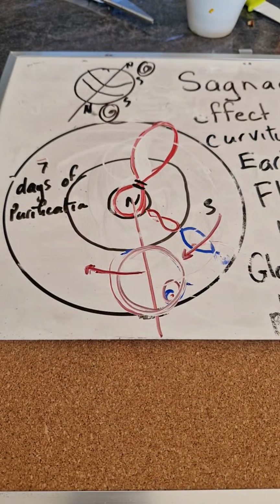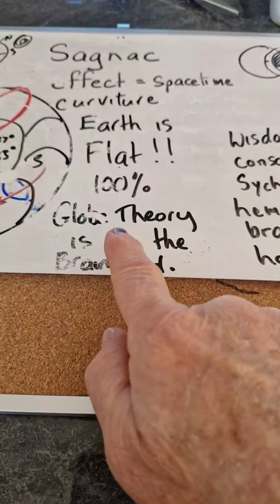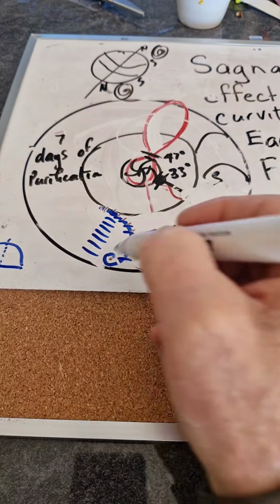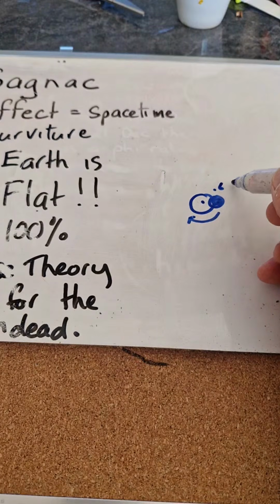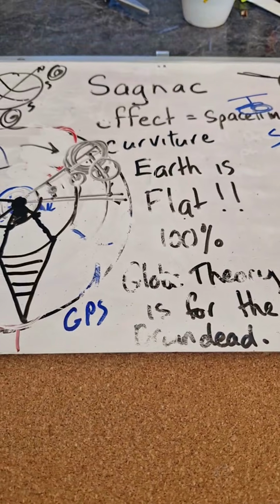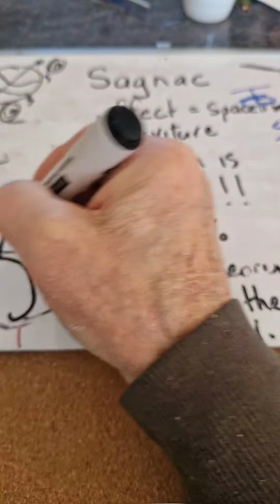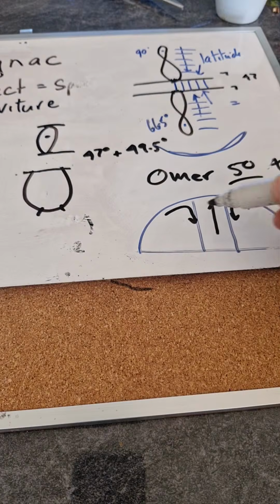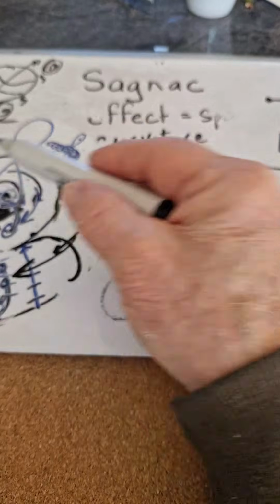Tomb of EL-lumination is live!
Flat Earther explains Sagnac effect & time dilation